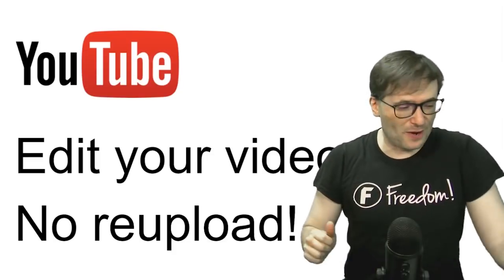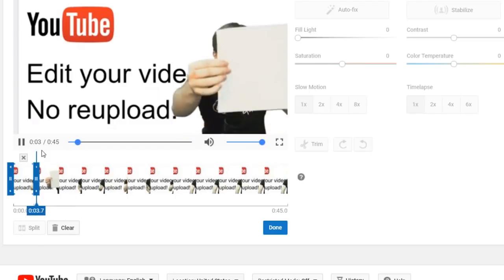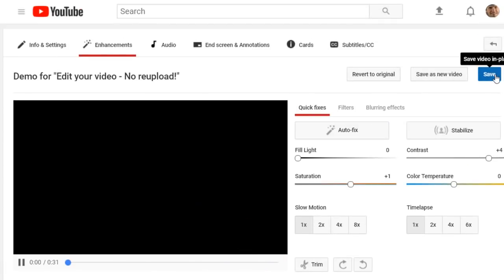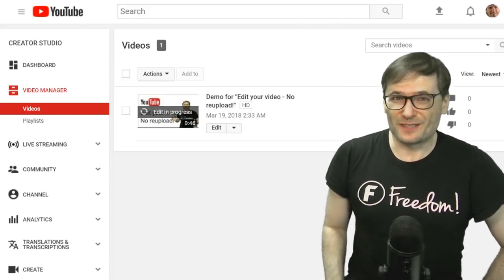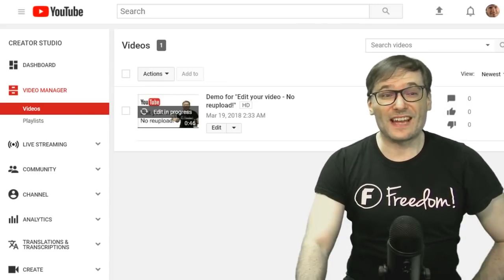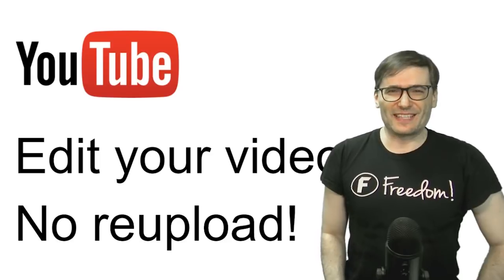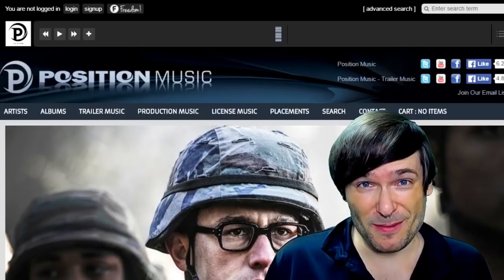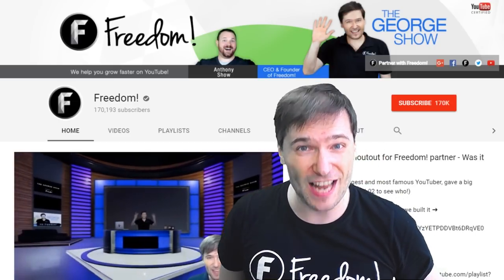★ Edit your video in-place - No reupload!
YouTube lets you cut out parts of your video WITHOUT reuploading as George shows.

0:00 - Poetry in Motion - download ➜
0:24 - Elven Cliffs - download ➜
3:39 - Daenerys Lullaby (Dreamers Waltz) - download ➜

▼ Heartbeat

▼ Freedom! links

Freedom! community

Freedom! support

Freedom! Twitter

Just choose "Freedom!" when signing in to get all this for free:

1. Music Factory is 100% safe to use because Freedom! owns all the music outright

2. Position Music and FiXT music, used in Call of Duty, NBA and Far Cry, is now for free to all Freedom! partners

4. AudioMicro 150,000+ catalog of music and sound effects licensed for free to all Freedom! partners for commercial purposes